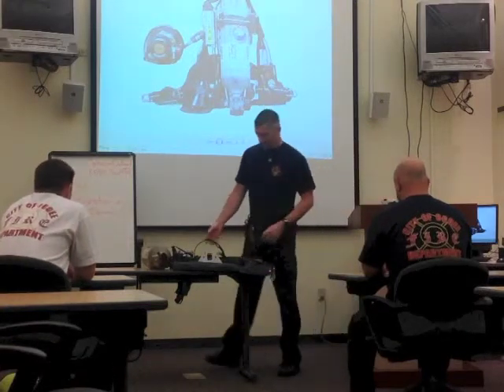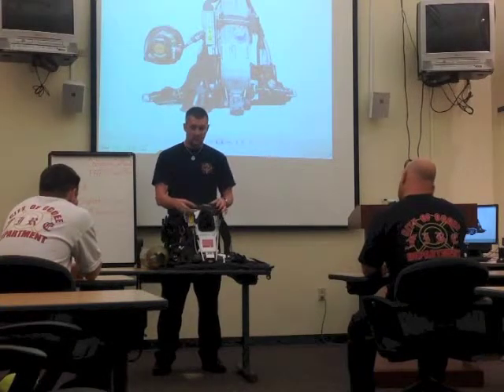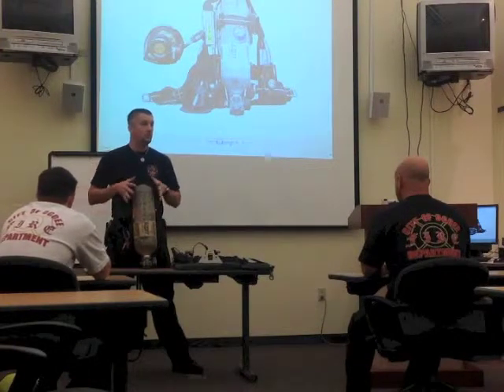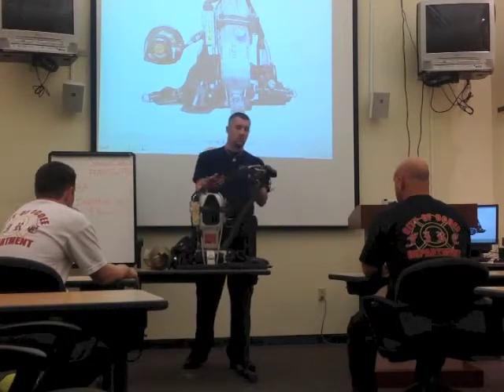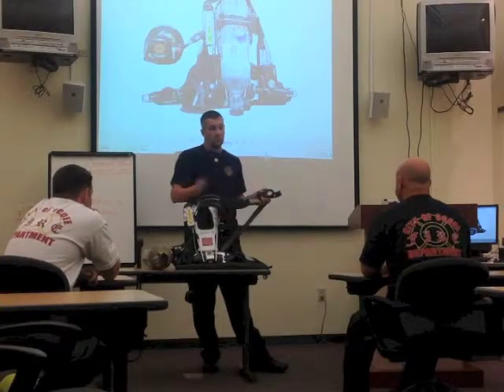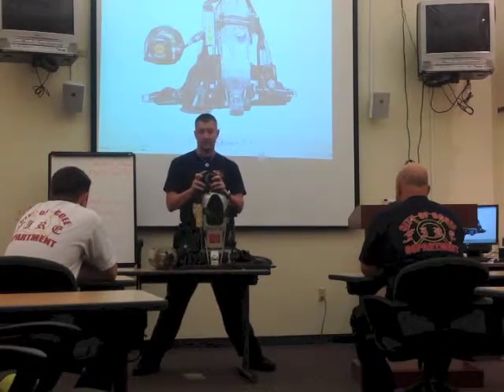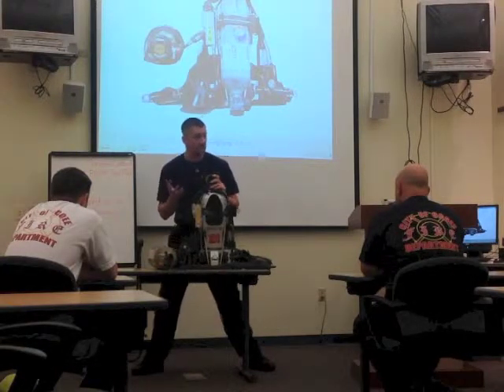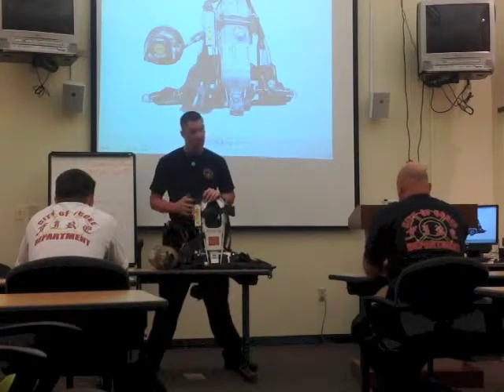Lesson #15 Video Presentation Part 1 - Outland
SCBA Inspection and Donning - Outland